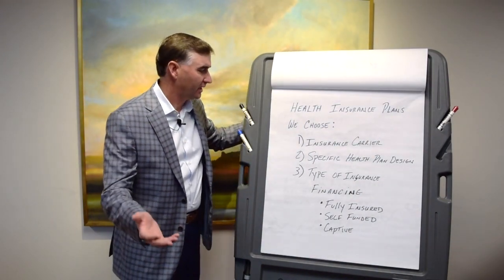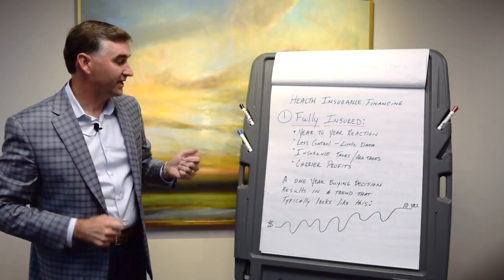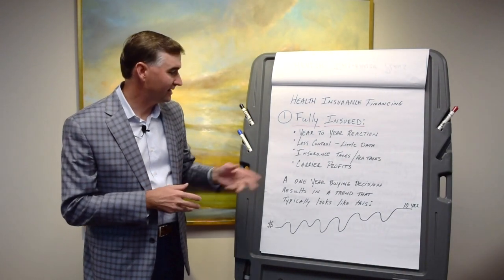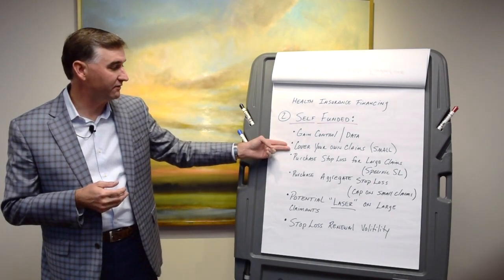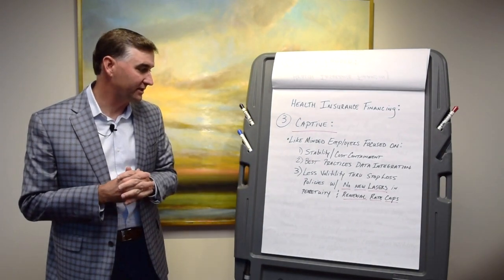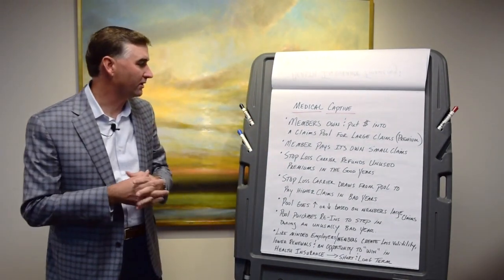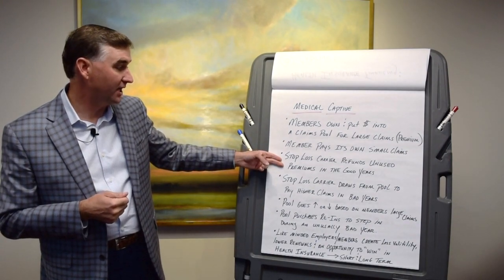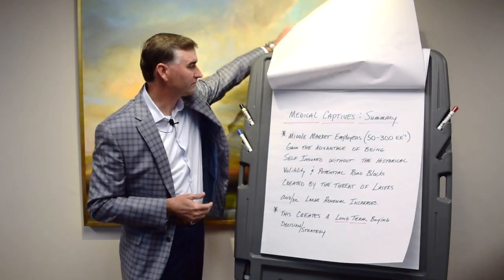What is a medical captive and how would it work for my business?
This is Question #49 of a 100 insurance video series.
The question is, "What is a medical captive and how would it work for my business?"